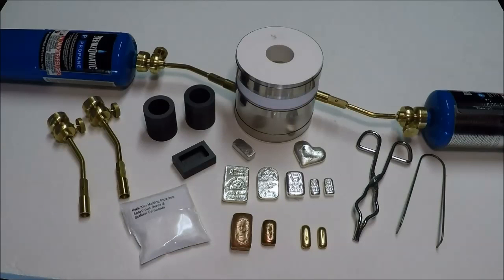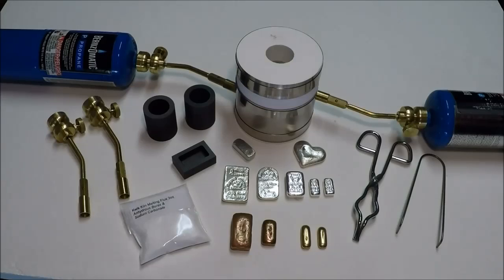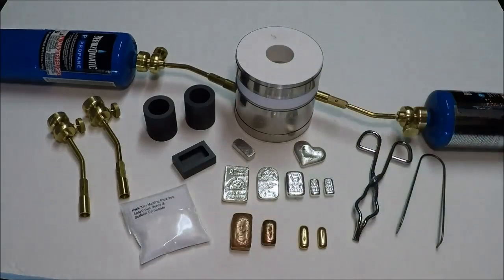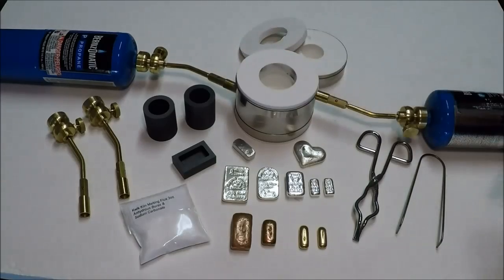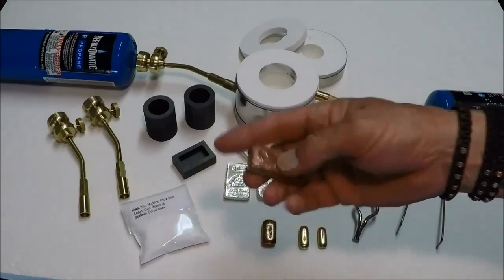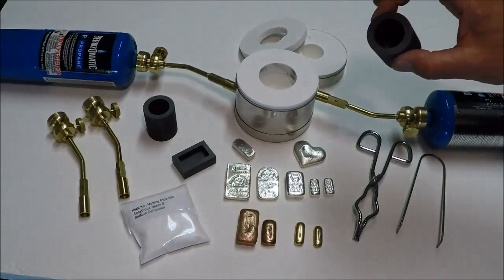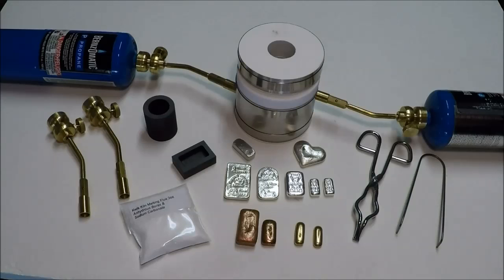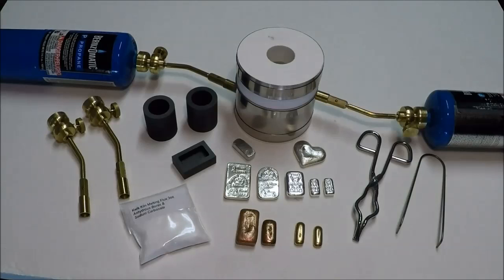How to Melt Gold at Home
Once you know how to melt gold at home, this small gold melting furnace (propane powered) is perfect for small melts for a homemade gold or silver ingots and coins.